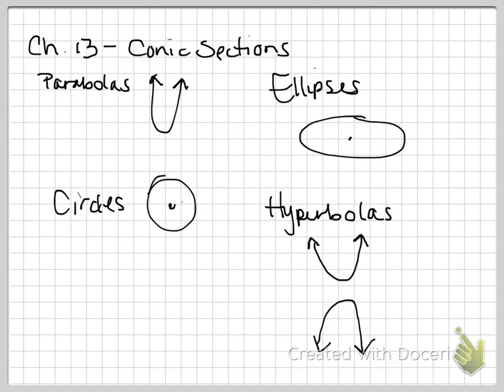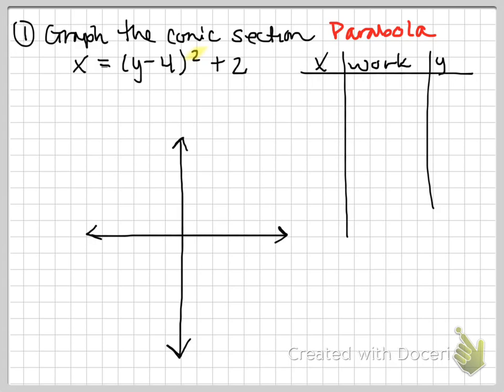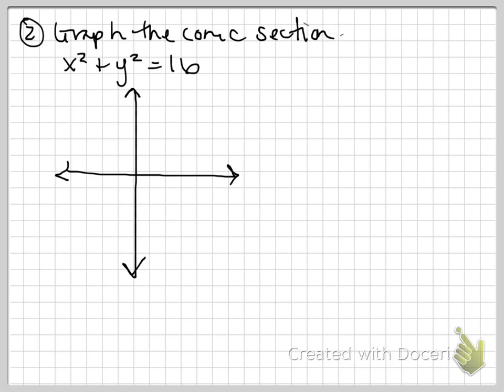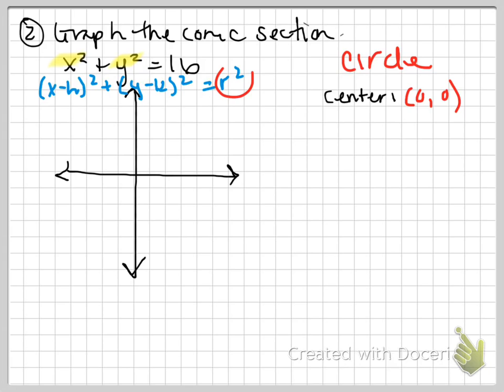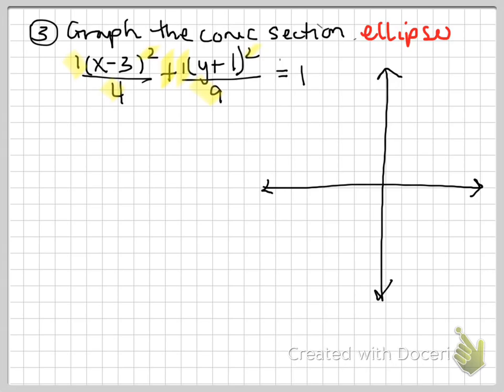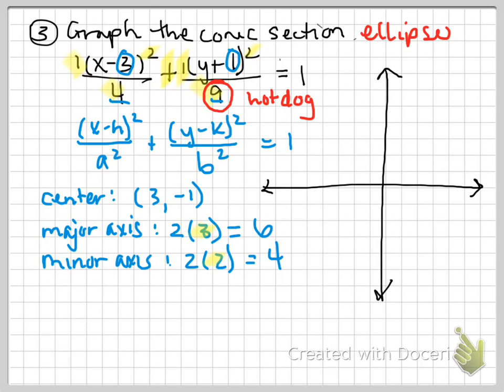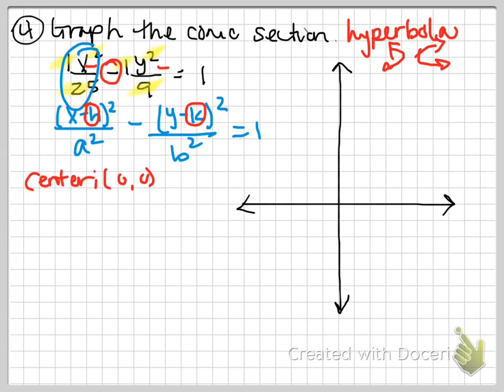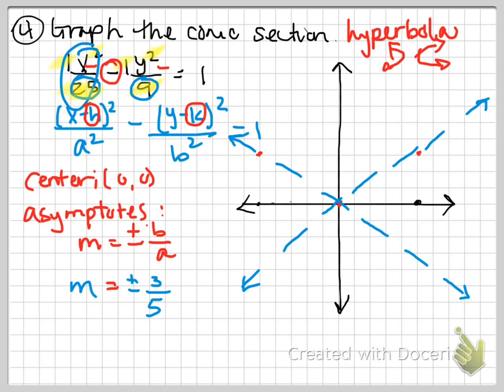graphing conic sections in standard form